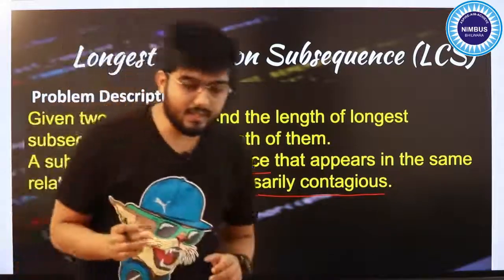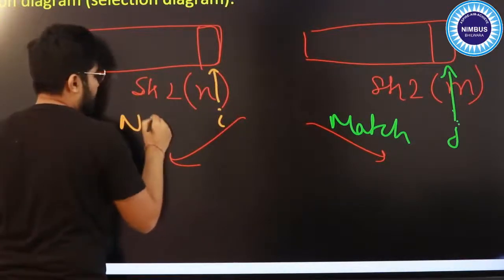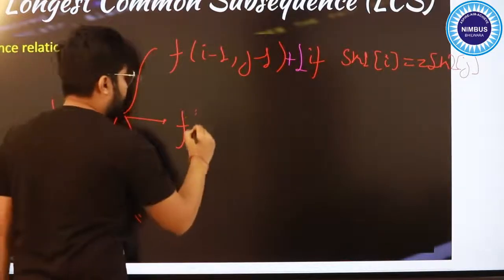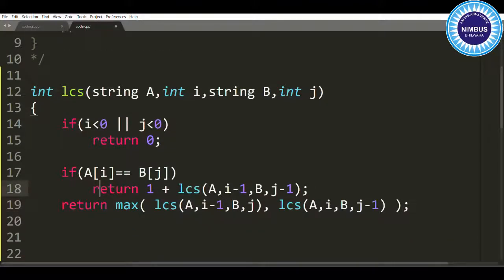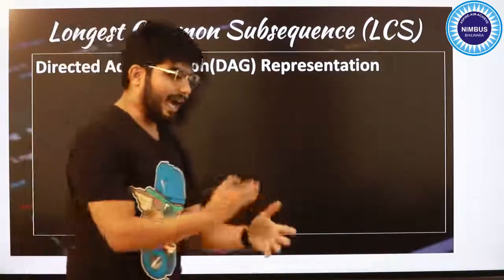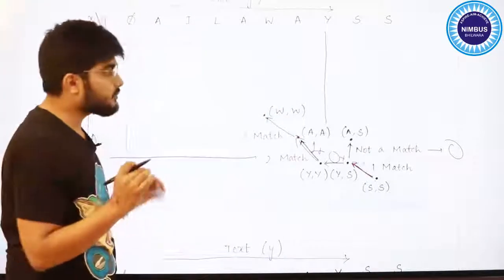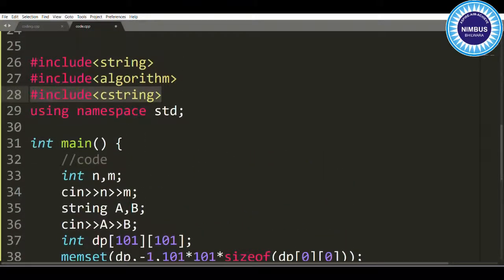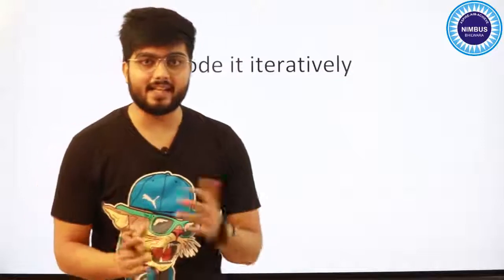Class 3.0 : Longest Common Subsequence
Nimbus Education brings to you a brand new series on Dynamic Programming | Competitive Programming. In this video lecture Manvendra has discussed Minimum Number of Coin Problem.
1. Longest Common Subsequence 00:44
2. Recursion Diagram 03:26
3. Recursion code 10: 43
4. Issue with recursion and Recursion tree 12:59
5. Code using Memoization 14:25
6. DAG 16:15
7. Code Iteratively 23:50

Dynamic programming is one big skill-set that is testes in almost every campus placement round for all the big bounty firms Microsoft, Google, Facebook, Morgan Stanley, LinkedIn to name few.

In this series, Manvendra Singh Chhajerh, a proud Nimbusite and grad from R.V. College of Engineering, Bangalore will interact with you all and will deliver the lectures that are curated with utmost care that from here, no student will ever have to search for any content any where on internet.
To View more interesting videos on various topics

Lets Rock it !!
Lets Code it!!